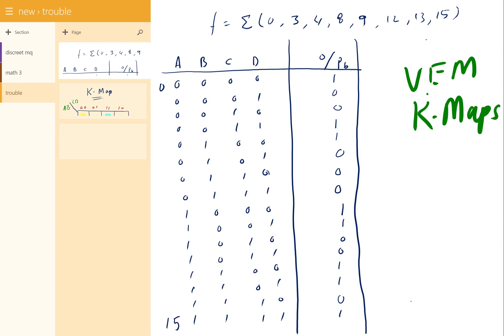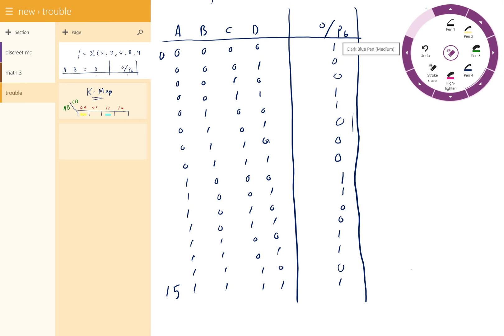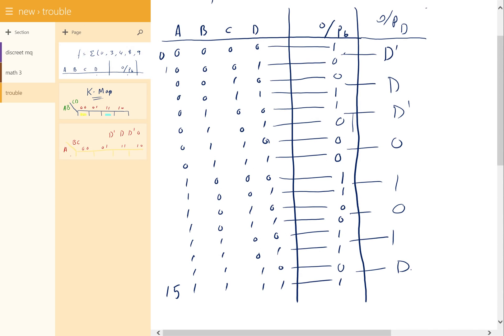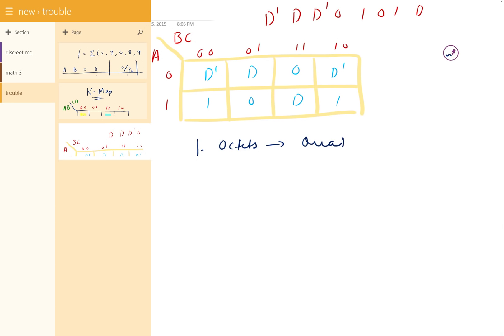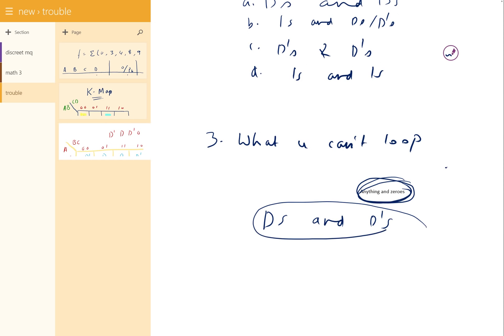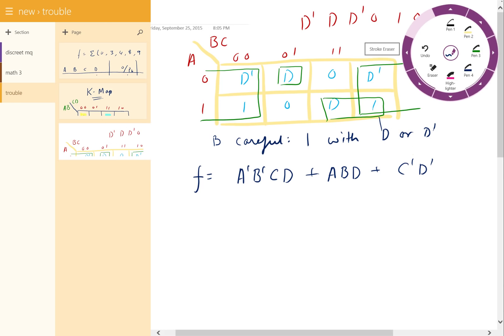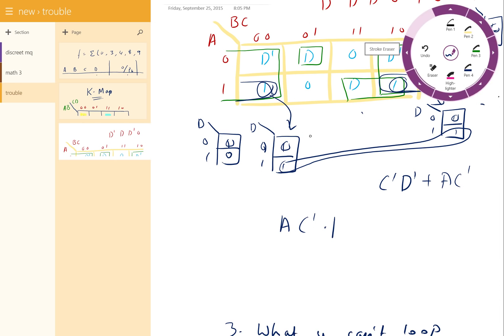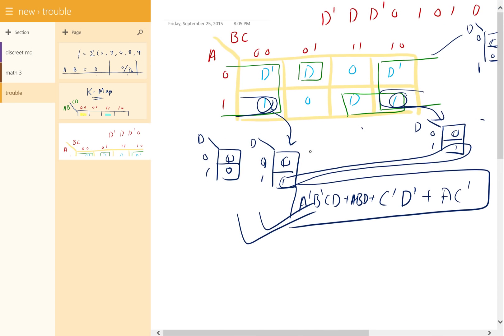VEM/MEV Karnaugh Maps or K-maps